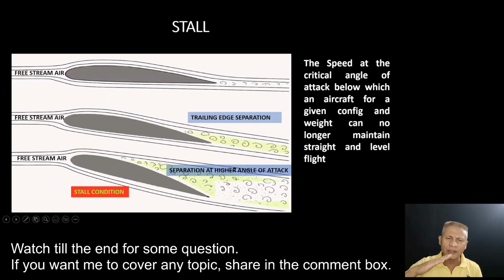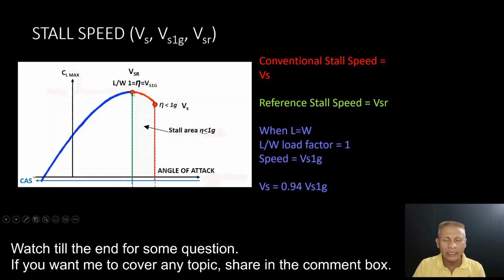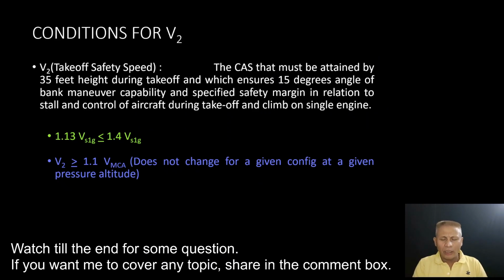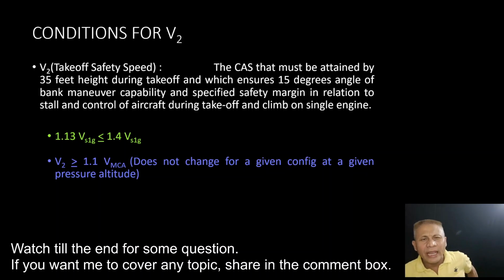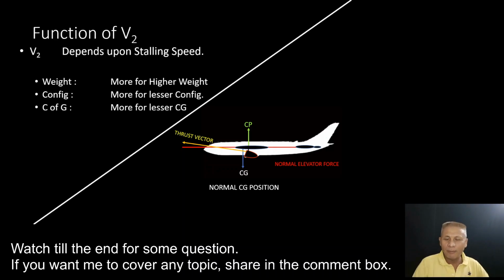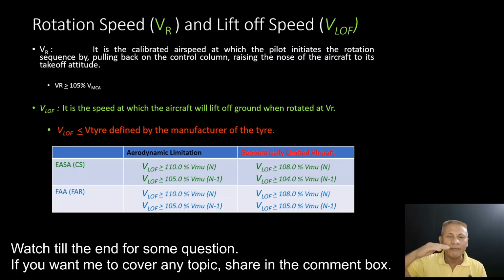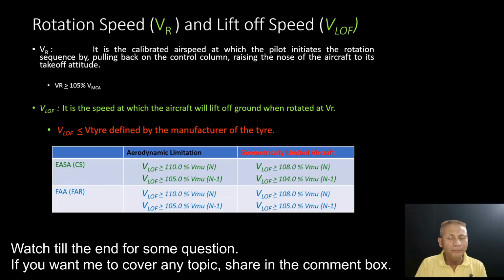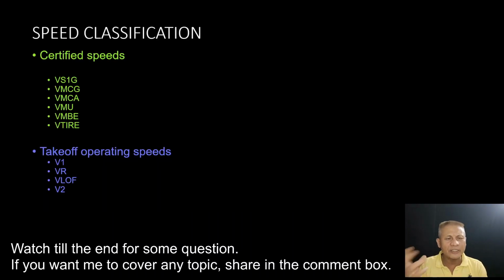Stall Speeds & Takeoff Speeds Explained | Conventional Stall, VS1G, VSR | CPL & ATPL must know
In this lesson, we explain stalling speeds and their relationship with takeoff speeds — a critical topic in Flight Performance & Planning for CPL and ATPL exams (DGCA, EASA, FAA).
We cover the differences between conventional stall speed (Vs), VS1G, and VSR, and how these relate to safe takeoff speeds and aircraft performance.

What you will learn:
✔ Definition of Conventional Stall Speed (Vs)
✔ VS1G – Stall speed in level flight at 1g
✔ VSR – Stall speed in takeoff configuration (with flaps/slats)
✔ How stall speed changes with weight, flap, and configuration
✔ Takeoff speeds (V1, VR, V2) and their relationship with stall speed
✔ Safety margins during takeoff
✔ Practical examples for pilot exams
✔ Exam-oriented formulas and tips

This lesson is essential for pilot trainees, ground school students, and anyone preparing for CPL/ATPL Flight Performance & Planning.